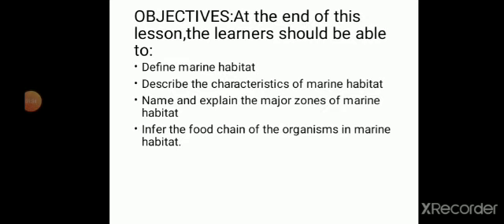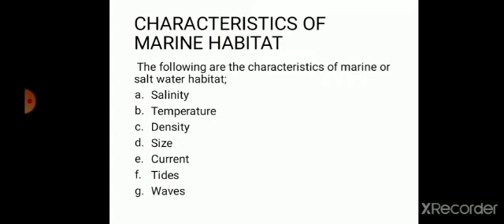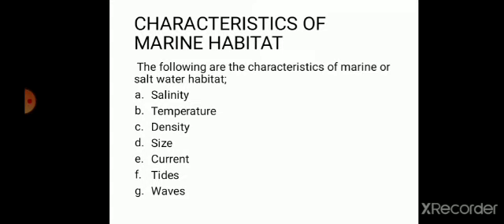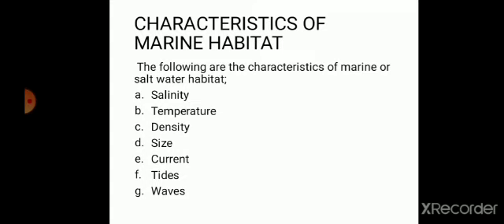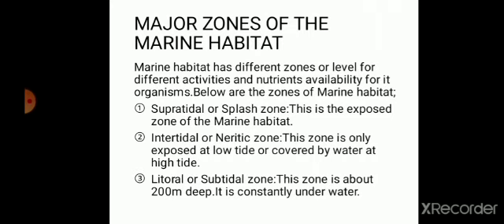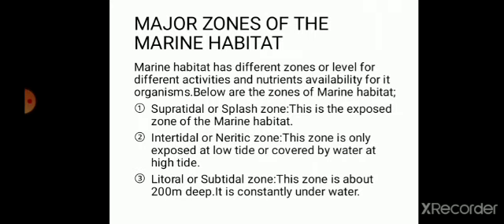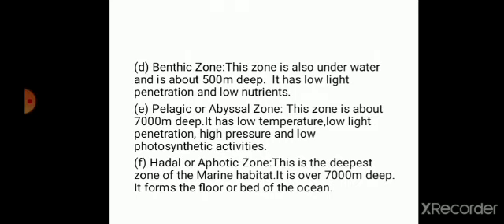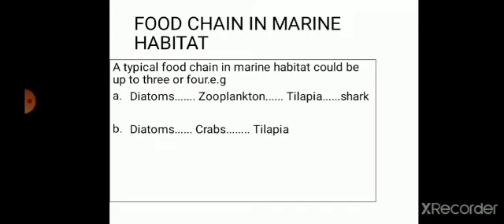BIOLOGY SS2 MARINE HABITAT